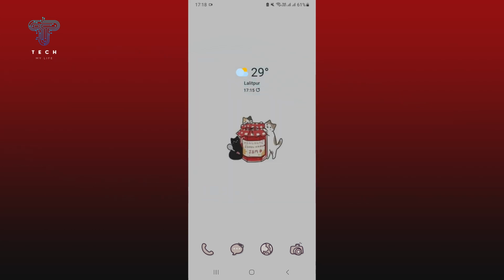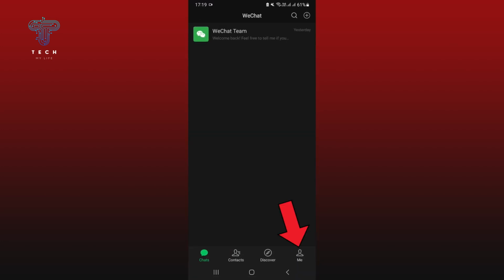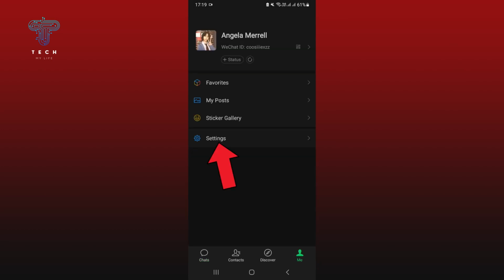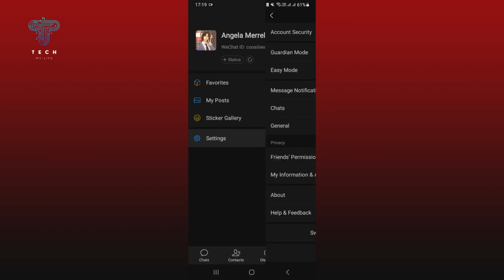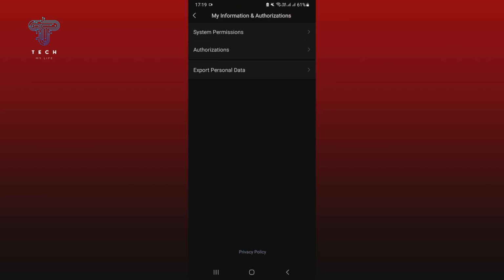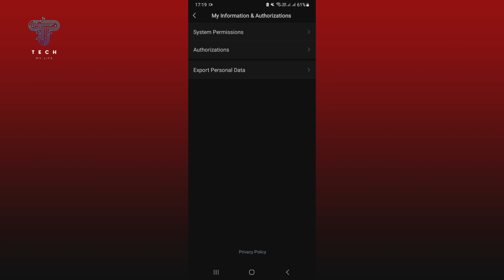How to Backup WeChat? 2024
First, open WeChat on your mobile device. Tap on the "Me" icon at the bottom right of your screen. Tap on "Settings". Under the "Privacy" section, select "My Info & Authorizations". Tap on "Export Personal Data". Once you have done this, your data will be exported to your email, allowing you to backup and restore all your data.

And that's it! This is how you backup WeChat.